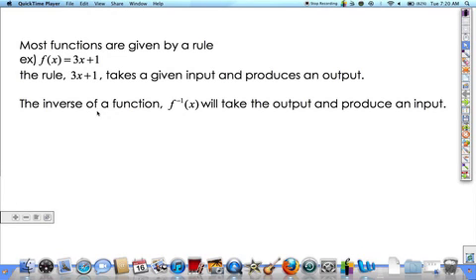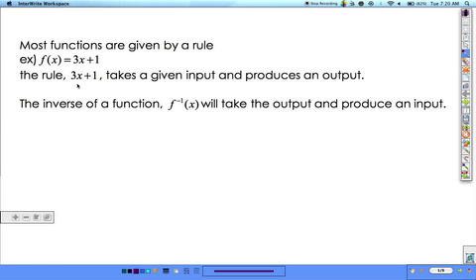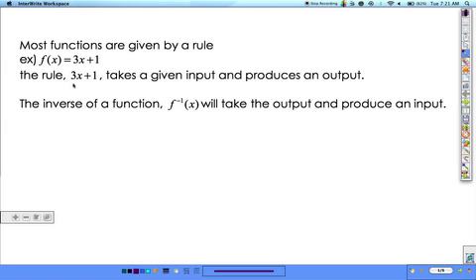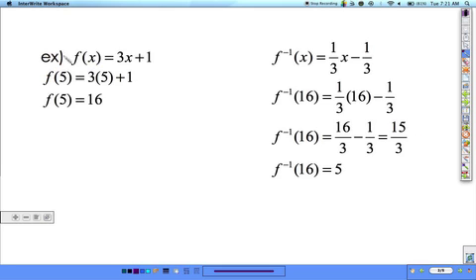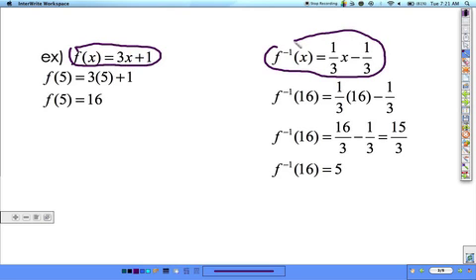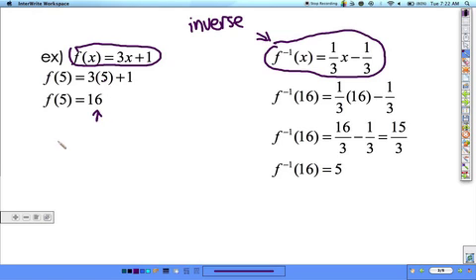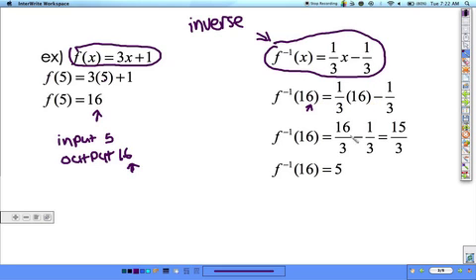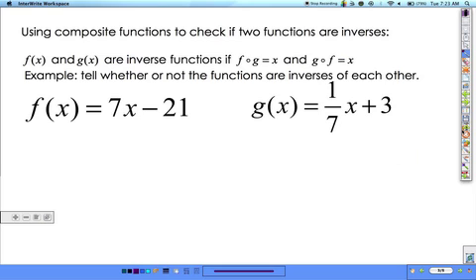Inverse functions 1